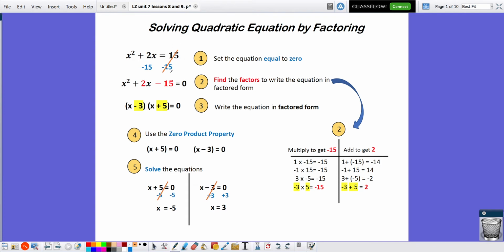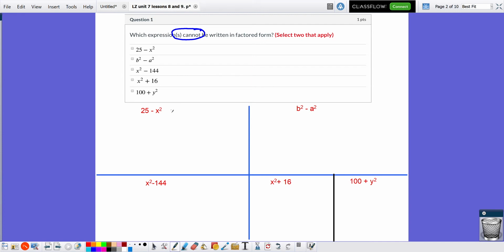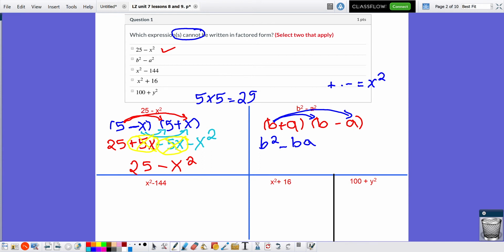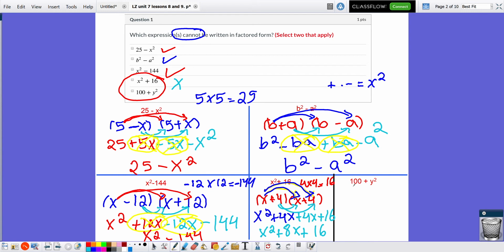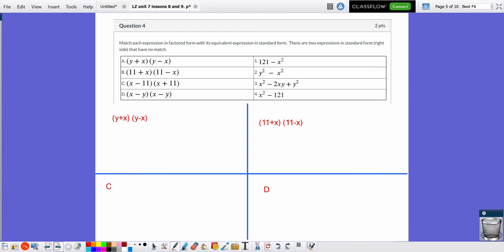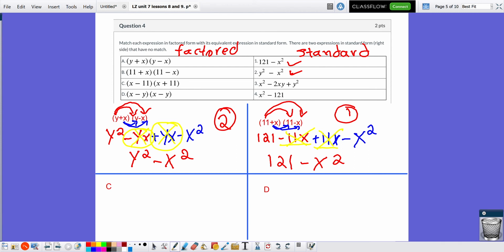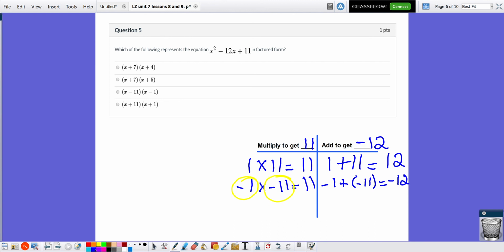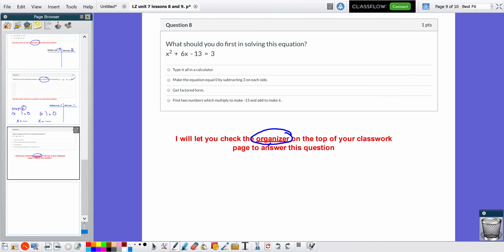LZ Unit 7 Lesson 8 and 9 practice problems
LearnZillion Unit 7 Lessons 8 and 9: practice problems on solving quadratic equations by factoring.